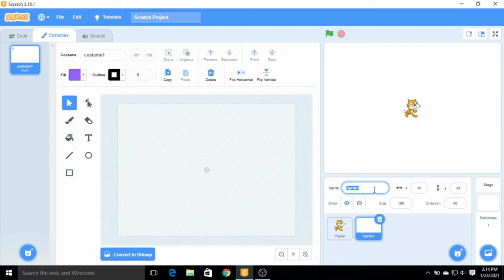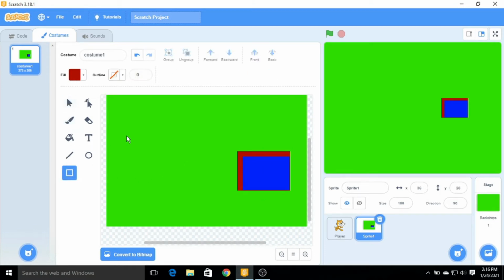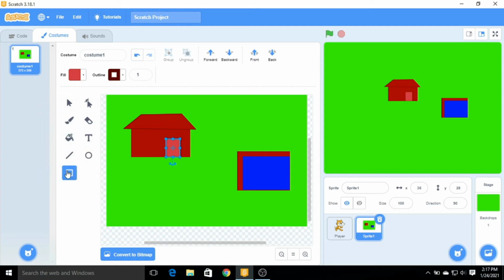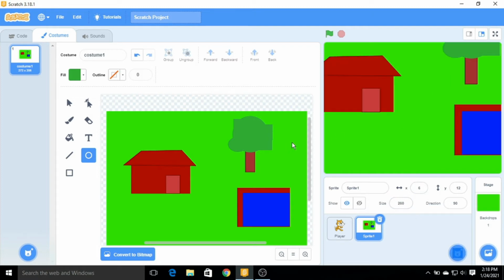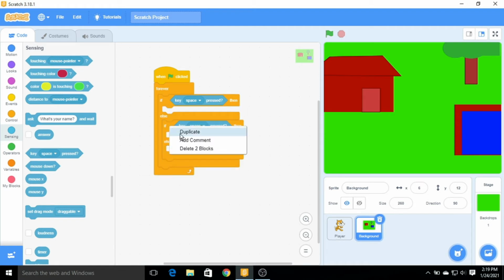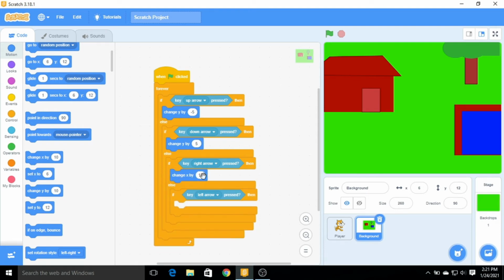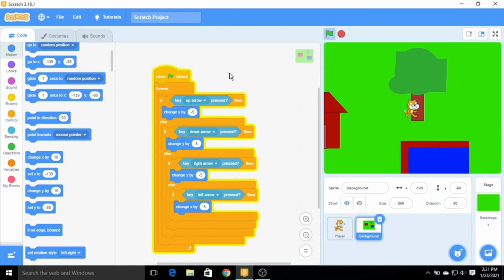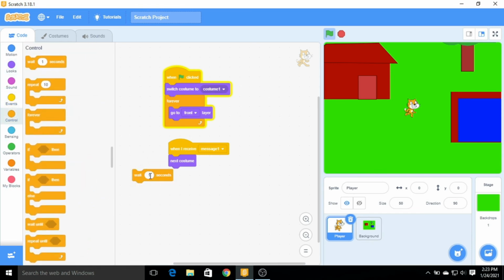How to make camera follow sprites | Scratch | TheBPlayer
Hey Guys TheBPlayer here, hope you enjoyed my video

Songs used in the video:

TheFatRat, Slaydit & Anjulie - Stronger [Monstercat Release]
Artists:TheFatRat, Slaydit & Anjulie